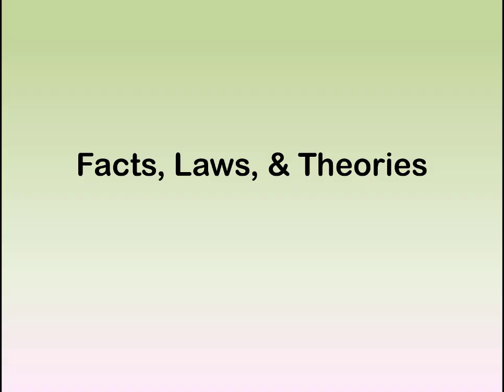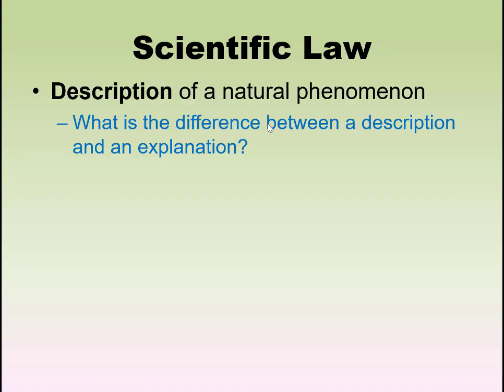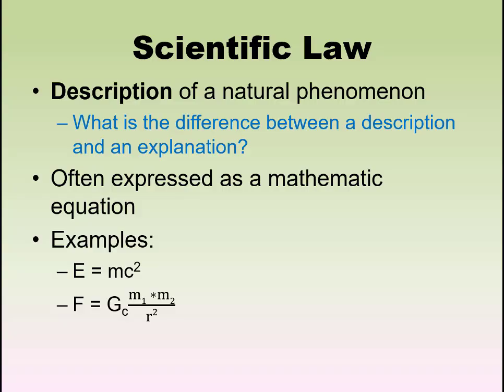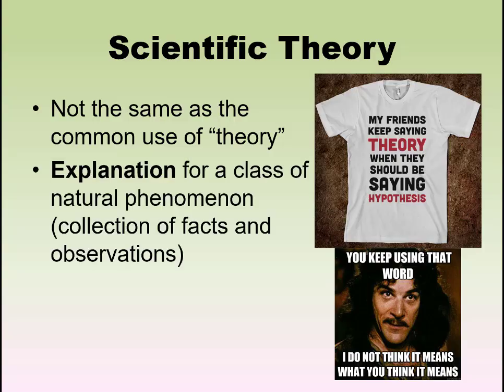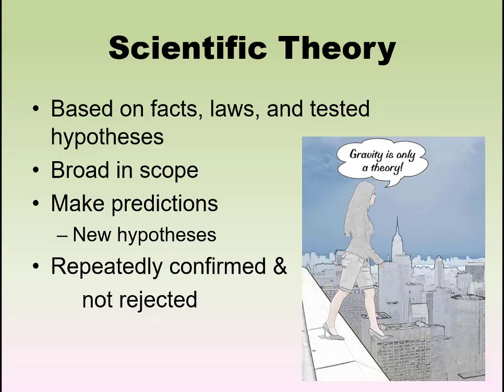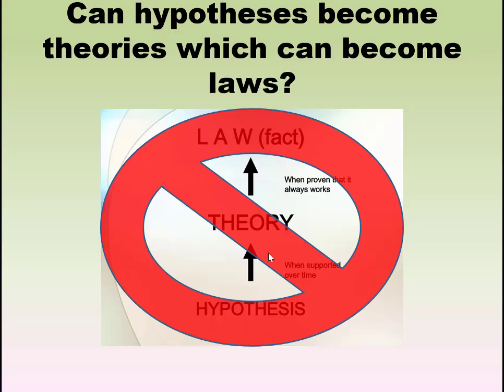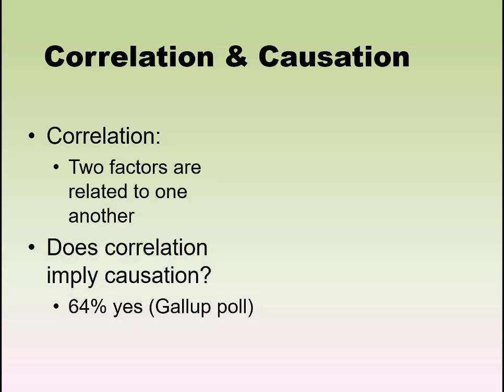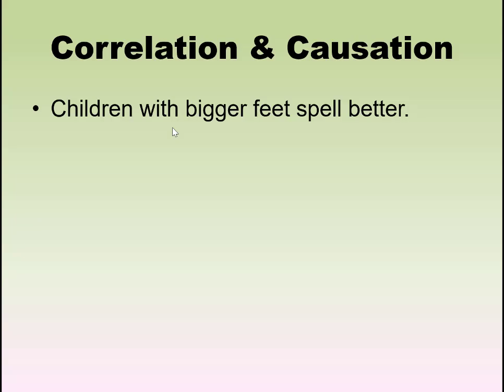Facts, Laws, Theories